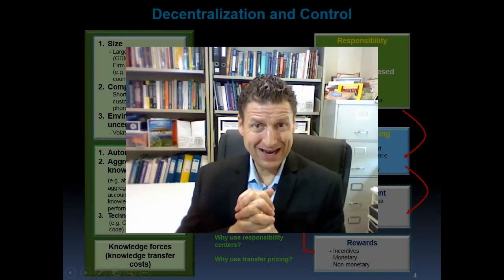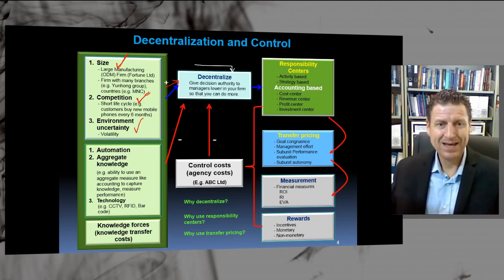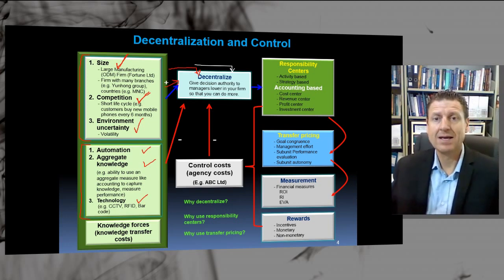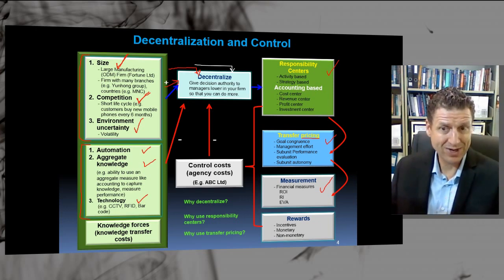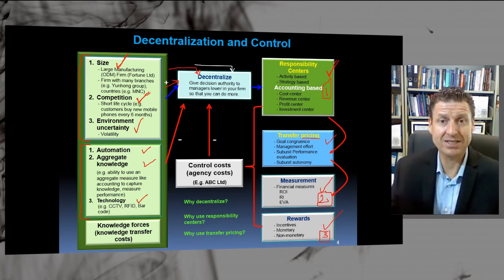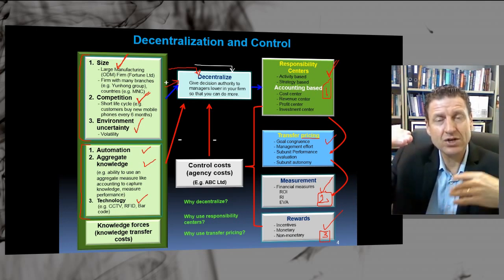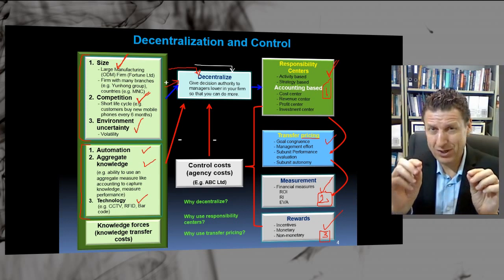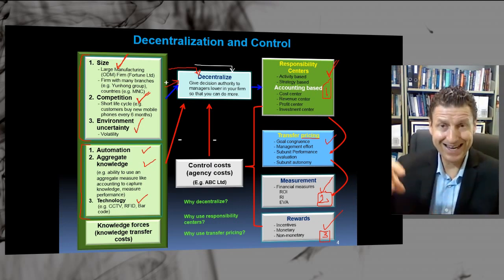CMA - Decentralization & Transfer Pricing - Part 2 - Big Picture Framework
This videos introduces a framework that brings many moving parts together such as decentralization, knowledge transfer costs, agency costs, transfer pricing, measurement and incentives.